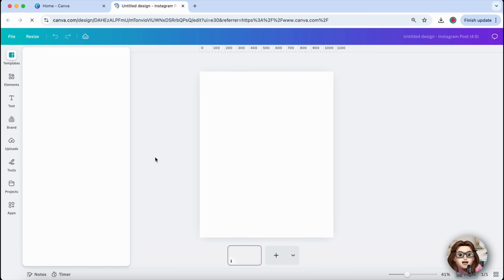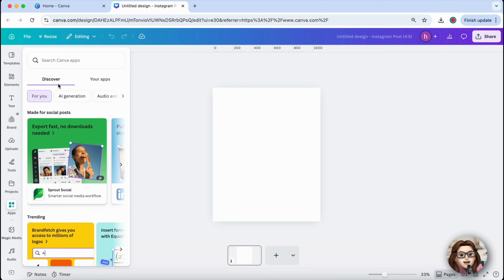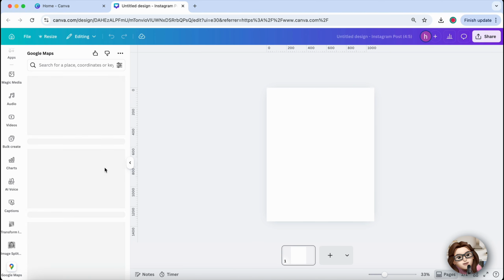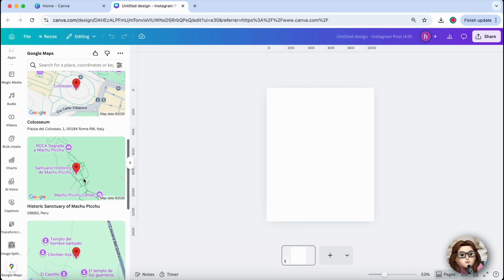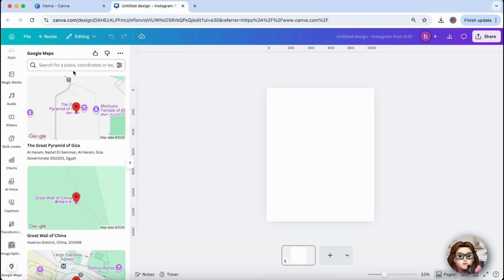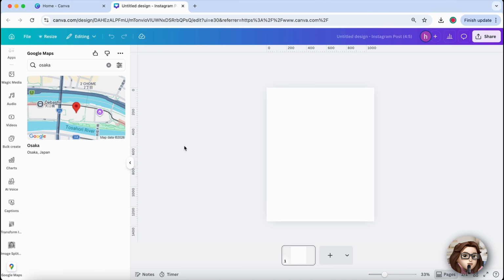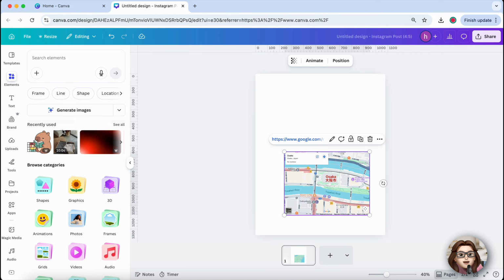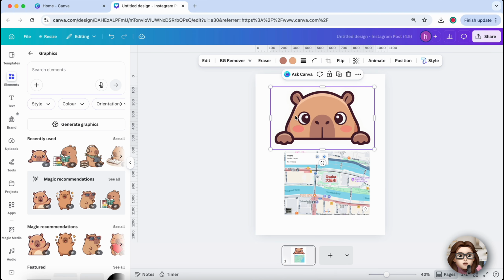How To Add Google Maps In Canva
Want to add a Google Map to your Canva design? In this step-by-step tutorial, you’ll learn exactly how to insert and use Google Maps in Canva quickly and easily.

Adding maps to your designs is a great way to show locations for events, businesses, invitations, travel guides, or presentations. Whether you're creating a wedding invitation, a business flyer, or a social media post, including a map can make your design more informative and visually appealing.

In this video, I’ll show you simple methods to add Google Maps into Canva. Since Canva doesn’t have a direct Google Maps integration, you’ll learn smart workarounds like taking a screenshot from Google Maps, uploading it to Canva, and customizing it to fit your design perfectly. I’ll also share tips on how to crop, resize, and style your map for a clean and professional look.

Additionally, you’ll learn how to highlight locations, add markers, and combine maps with icons and text to create engaging designs. These small details can make your content stand out and easier for your audience to understand.

This tutorial is perfect for beginners, event planners, business owners, and content creators who want to enhance their designs with location-based visuals. You don’t need any advanced tools—just Canva and a few simple steps.

By the end of this video, you’ll be able to confidently add Google Maps to any Canva design and customize it for your needs.

Make sure to watch till the end so you don’t miss any useful tips!

This video shows you How To Add Google Maps In Canva Easily! Watch this Video till the end to learn How To Add Google Maps In Canva.

Were you able to figure out How To Add Google Maps In Canva? Share this with your friends who want How To Add Google Maps In Canva.

Problem Solved in this Video-:

What Do you Think of How To Add Google Maps In Canva?